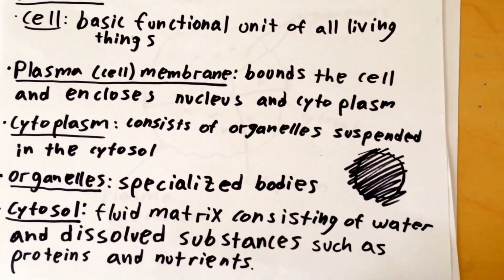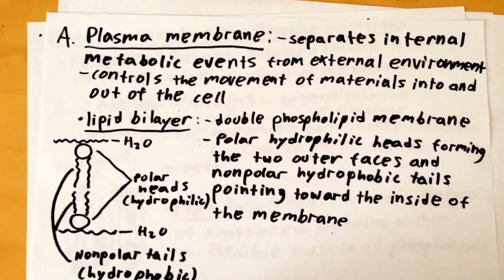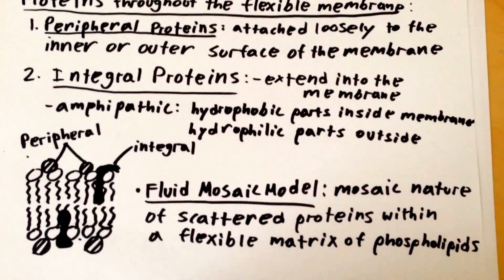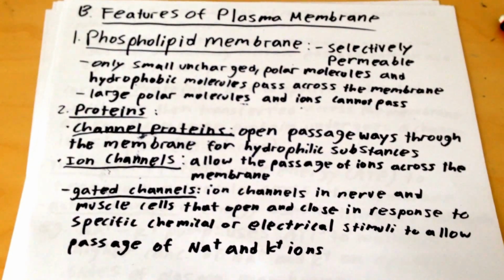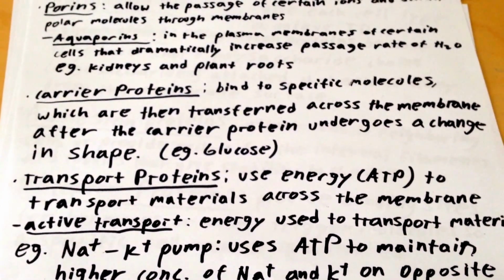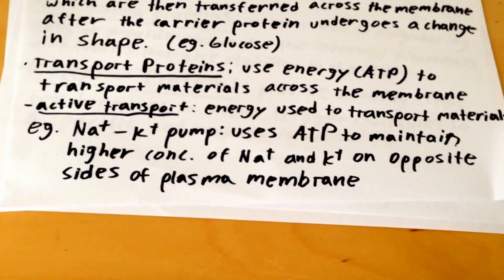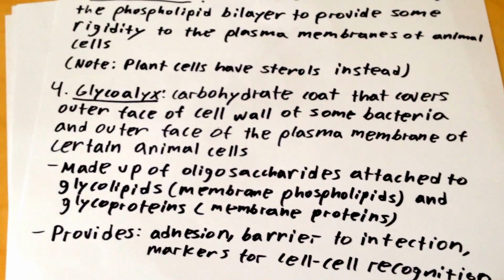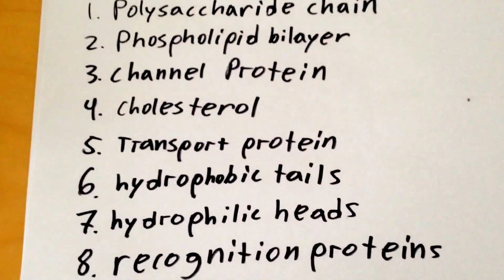Cells (Lecture 1): Structure and Function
Lecture 1 of 2 on Cells (Structure and Function) from the MBC STEM Academy Biology Series
Produced by Director Gustavo Pacheco from The University of Chicago